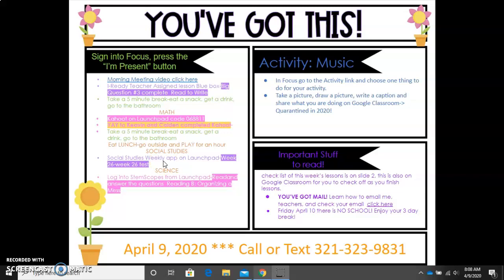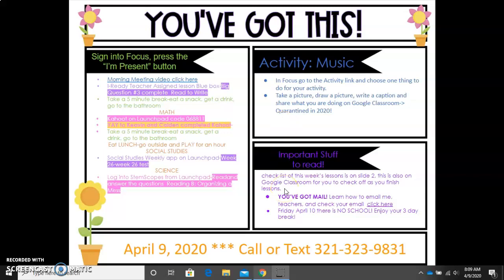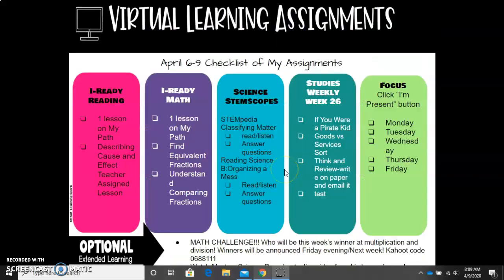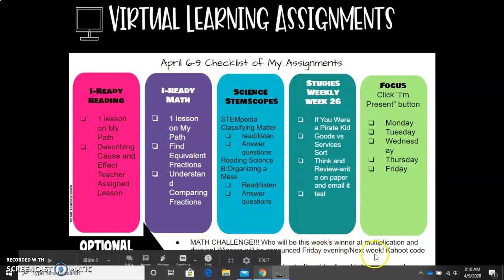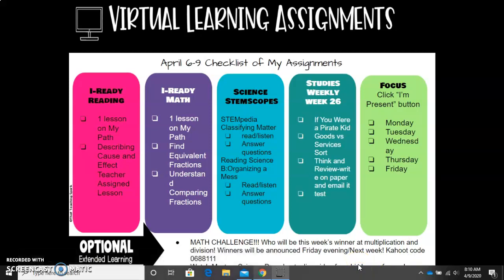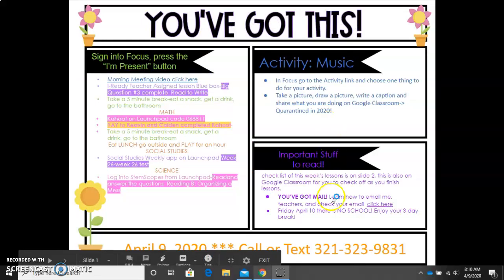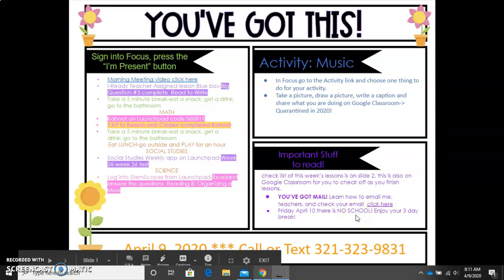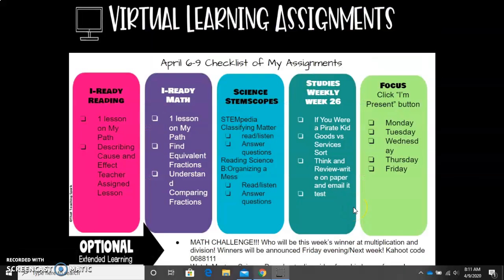April 9 mm